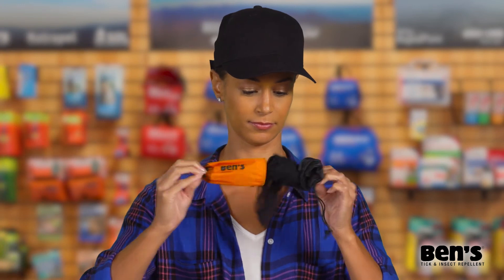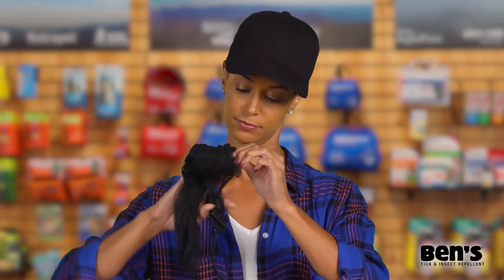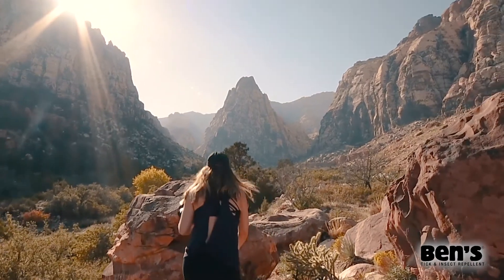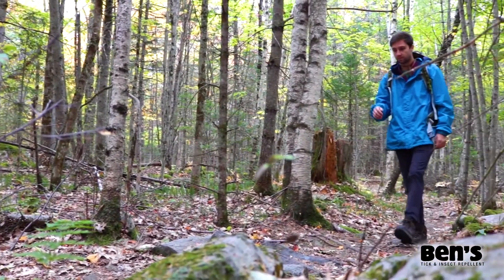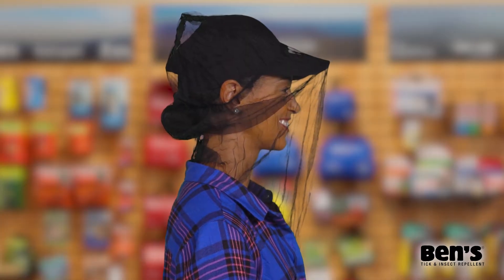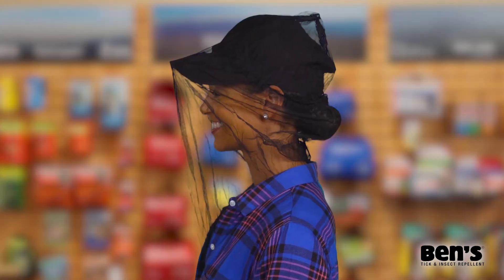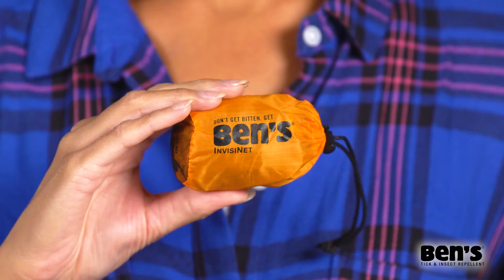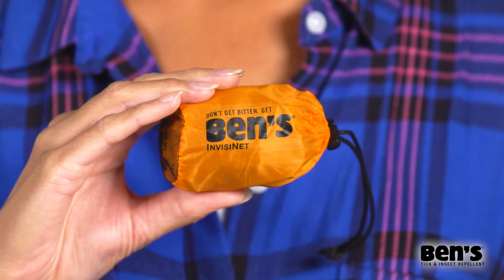Ben's InvisiNet Head Net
Enjoy spectacular views without pesky bug bites using Ben’s InvisiNet Head Net, the highest-visibility bug net on the market. Whether you’re hiking, fishing, or gardening, this head net is so sheer that even mosquitoes won’t see it coming, as the pore size is only 1.0 mm! Weighing only 0.7 oz., this head net is easy to pack and super portable, as it comes with a pull string sack for safe storage. Engineered for easy use, Ben’s InvisiNet has a roomy fit and an elasticized crown that stays in place on your head, fishing hat, or favorite baseball cap. The drop neck design keeps you protected while allowing for ventilation from unzipped shirts and jackets in hot buggy conditions. Don’t let the buzzing and biting of gnats, mosquitoes, or black flies keep you from taking in the scenery. With Ben’s InvisiNet Head Net, there’s no need to put a dark screen between you and the outdoors.